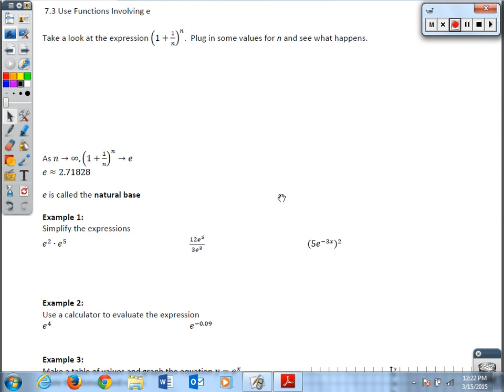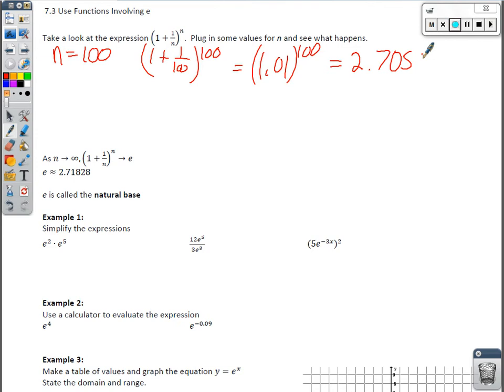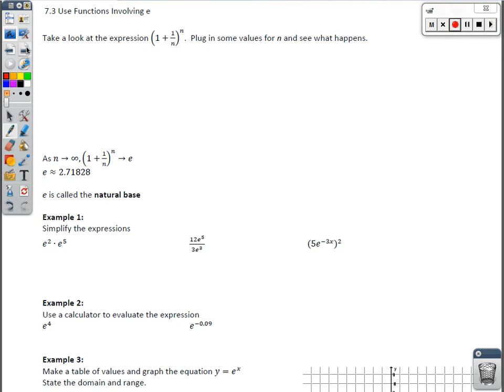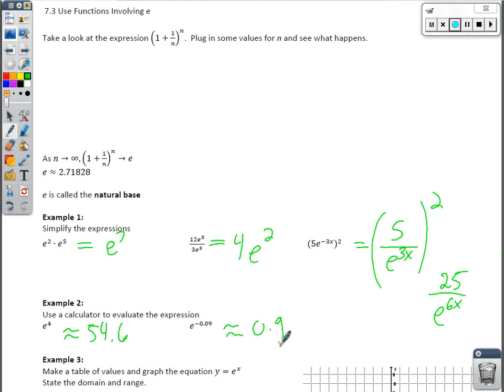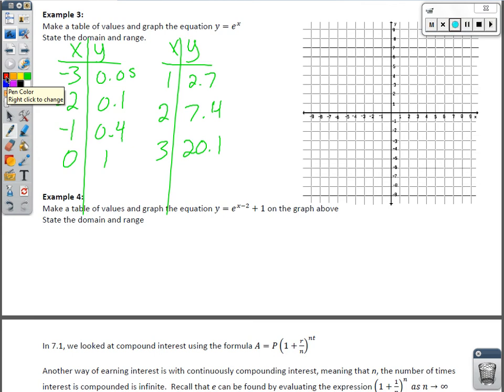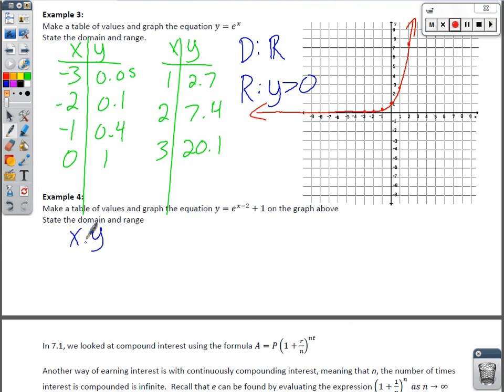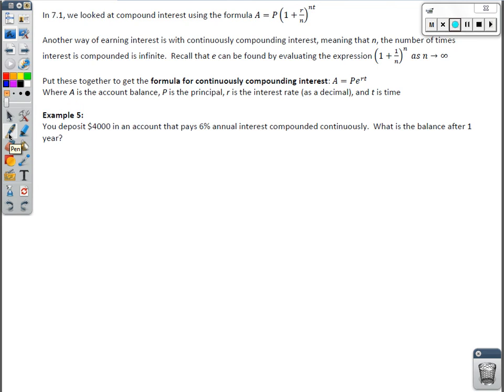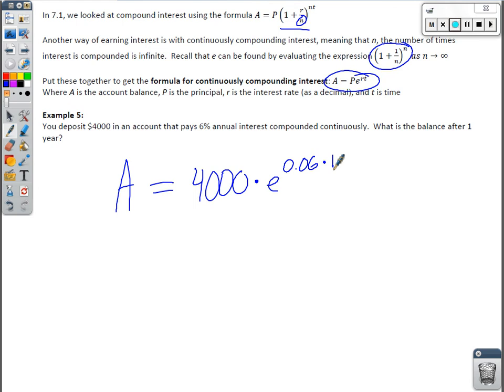Algebra II Honors - 7.3 Lesson